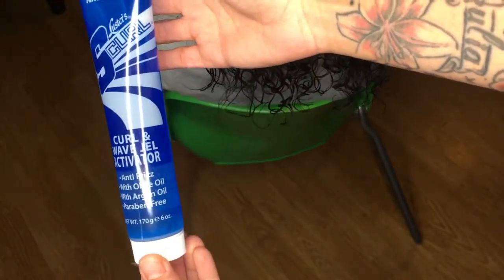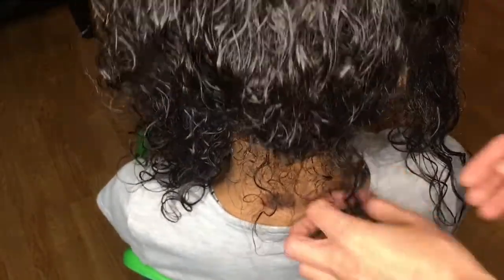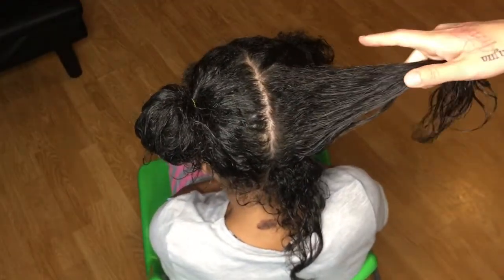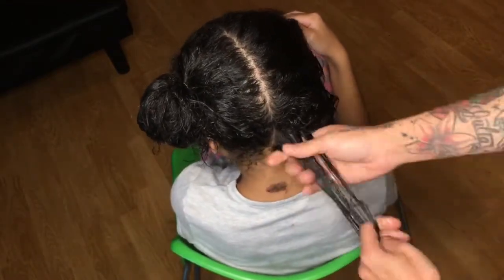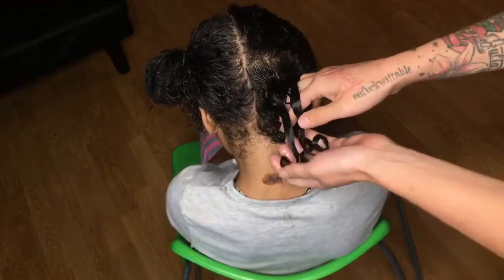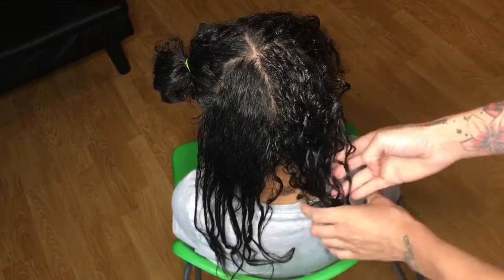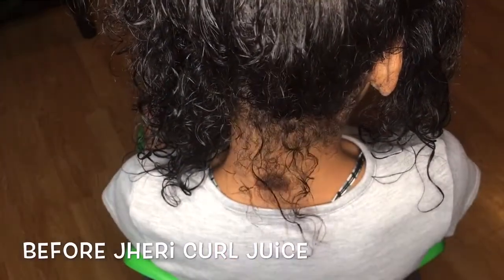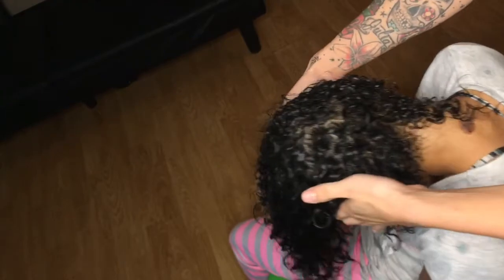We tried the Jheri Curl Activator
Hey Banks fam! In today's video I am trying out the Luster's S Curl Wet & Wavy Gel Activator on my daughter's 3A/3B type hair. I also demonstrate the entire process! From freshly washed hair with NO products in it, to what her hair does with just the Jheri curl Juice in it, to adding Eco styler gel with the juice, all the way to the end result. I gave my personal opinion on the pro's and con's of the Luster's S Curl Wet & Wavy Gel Activator. Personally I wouldn't use the S Curl Gel by itself. I HIGHLY RECOMMEND that you use this product with another type of gel that your hair LOVES! Honestly though the combination that I chose was bomb af together. I would definitely try this again but on my own hair since I have a grown out TWA.
The end result was beautiful and I was so shocked at how good her curls came out after her hair was completely dry. The Luster's S Curl Gel wasn't sticky or tacky. It actually felt just like water. Which I personally love. Her finished look was gorgeous and it wasn't heavy nor was it crunchy. I highly recommend anyone to try this product out. The only con that I didn't like was that the Jheri curl Juice didn't work on her hair by itself. I had to add another type of gel with it. But overall the end result was AMAZING!

Then tap that bell that way Youtube will notify you every time that I upload and you won't miss it! While you're here watch a few or binge watch my videos. I have a hair playlist as well as a nail playlist.
~XO Anylah

Lets Be Friends:
Facebook: Grippers by Anylah Banks